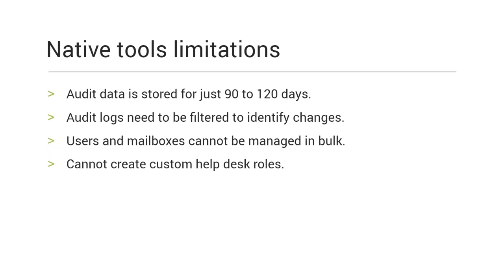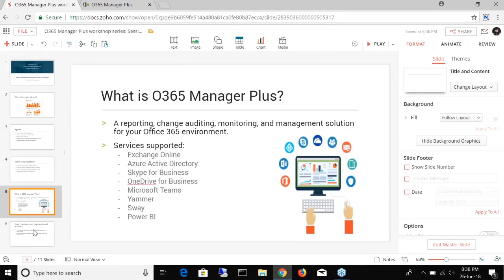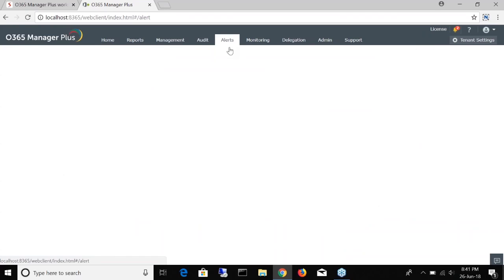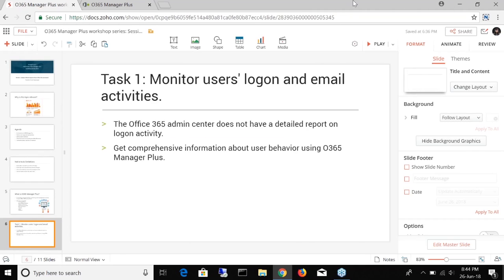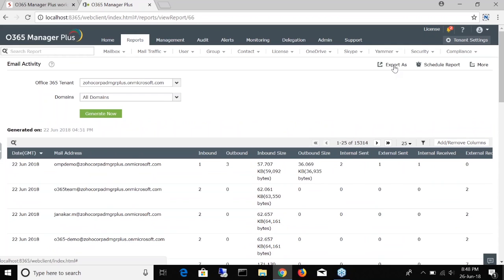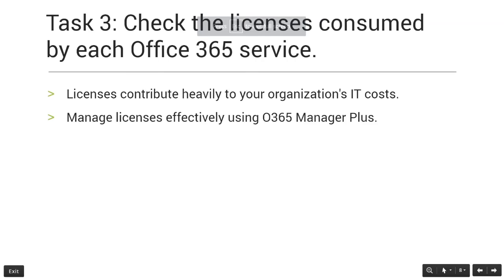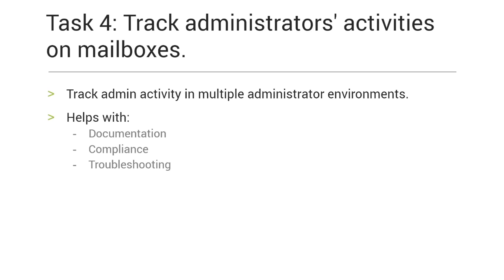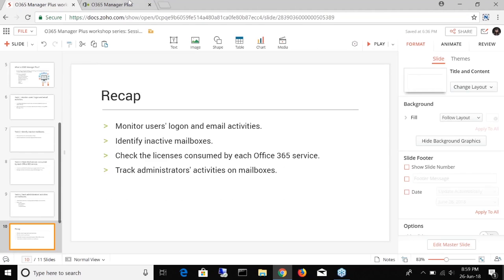Analyze different aspects of your Office 365 environment.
In session 1 of our O365 Manager Plus workshop series, learn how to Analyze different aspects of your Office 365 environment.